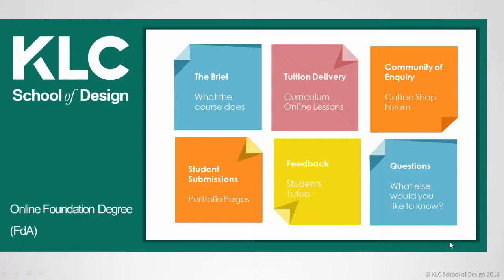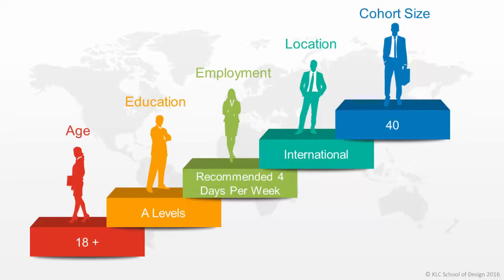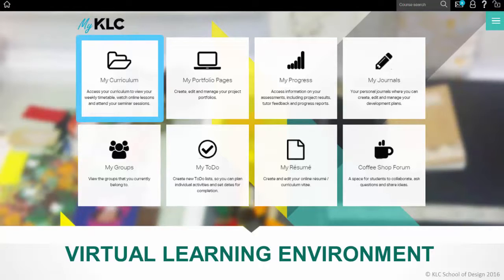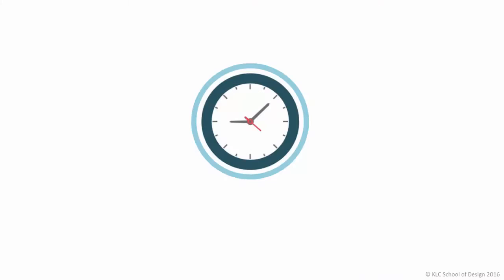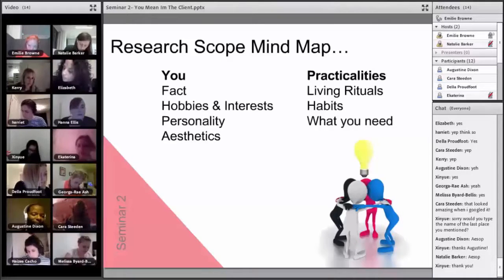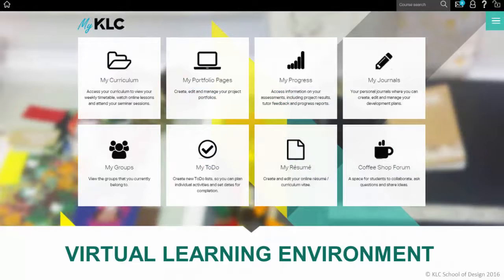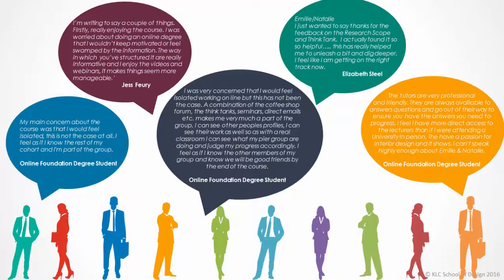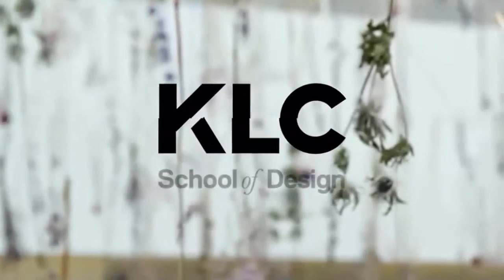Online Foundation Degree - Course Overview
Well into its' second term, we take a more detailed look at the newest course at KLC - the Online Foundation Degree Interior Design.